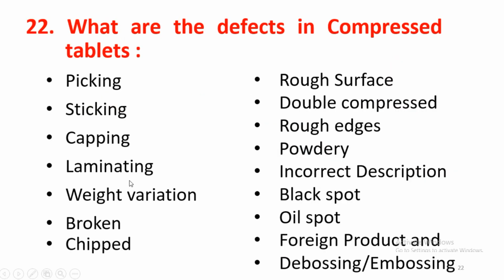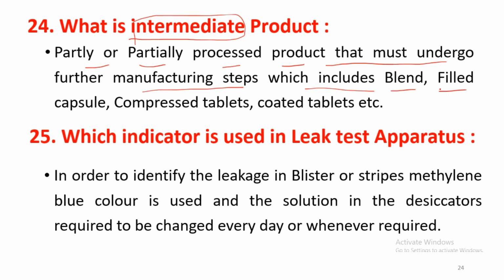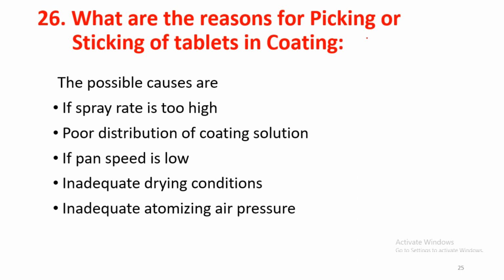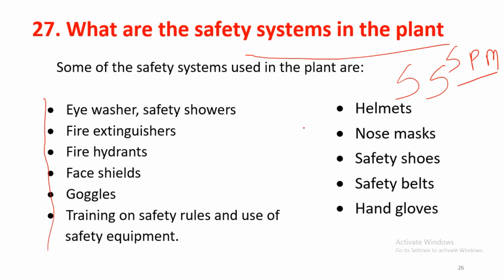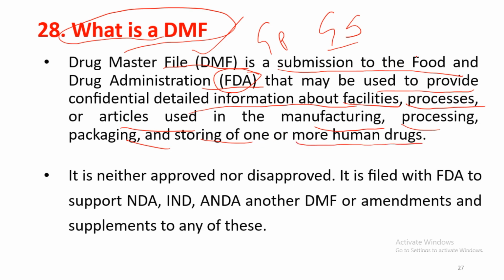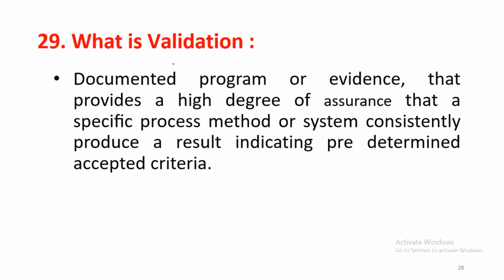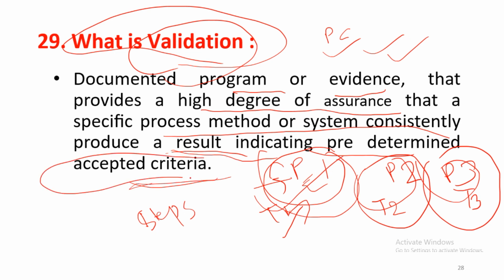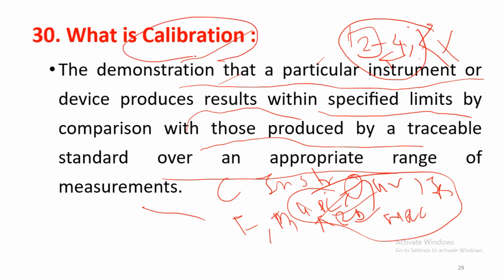Production Interview Questions | Pharma Interview| Production Pharmacist Questions Answer (Part-3)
If you are looking for a video to prepare interview questions for the production department with best possible answers then you are at the right place and watch the complete video to prepare commonly asked Pharma Interview Questions.
The production department is the backbone of the pharmaceutical industry and to get a job in the pharma industry depends on the knowledge regarding pharma & manufacturing processes.
I tried my best to explain all the production pharmacist interview questions so that you may get full knowledge regarding pharmaceutical industries.

This video is about the pharmaceutical industry production department Interview Q and A. This video is for pharmastudent, B.Sc, M Sc, mpharma students looking for interview in the pharma industry. Please donot miss any of the questions and answers for good pharma industry interview knowledge.

Watch exclusive video on pharma production interview questions and answers, Drug manufacturing is the process of industrial-scale synthesis of pharmaceutical drugs as part of the pharmaceutical industry. The process of drug manufacturing can be broken down into a series of unit operations, such as milling, granulation, coating, tablet pressing, and others. Accordingly if u are planning to make your career in pharma production , then this video is for you, because this video covers important topics like